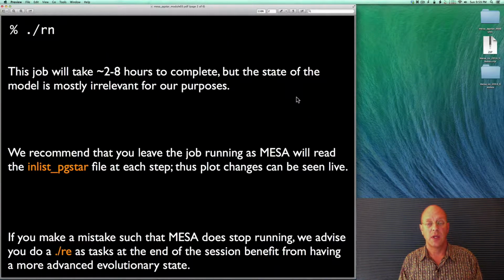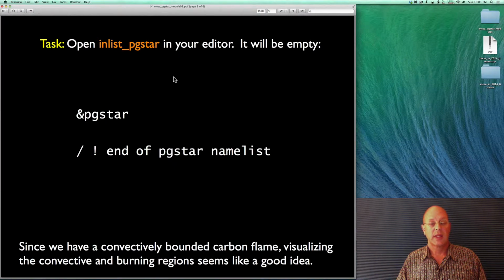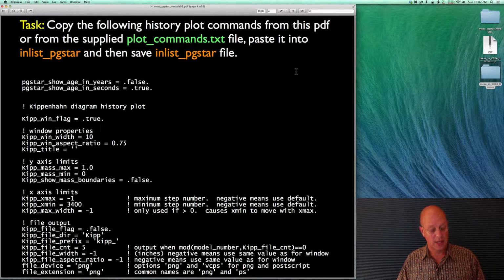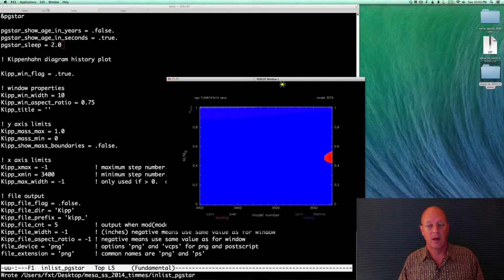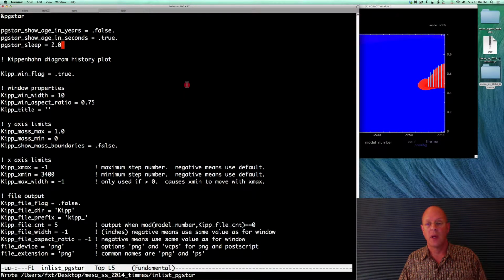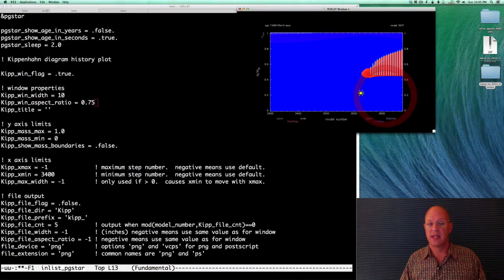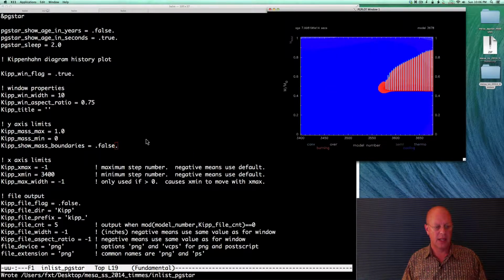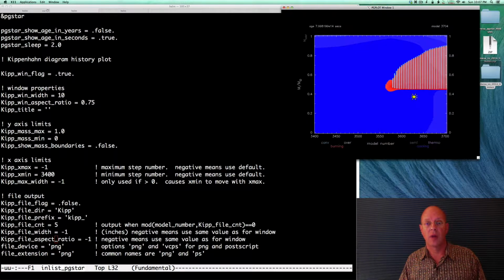MESA pgstar module03